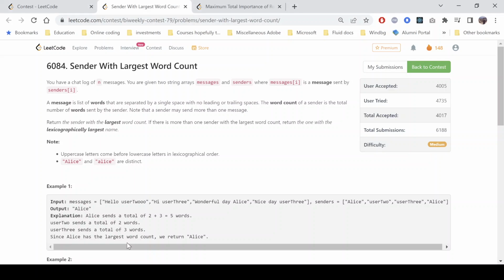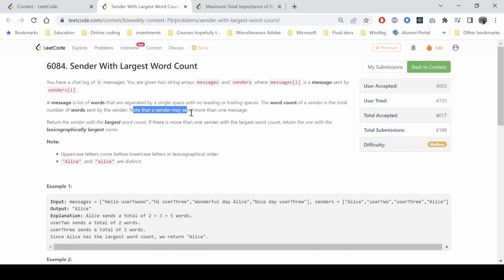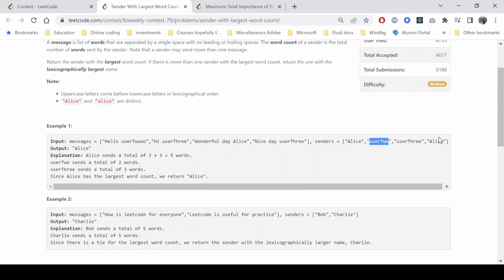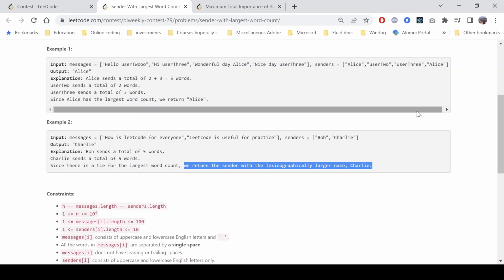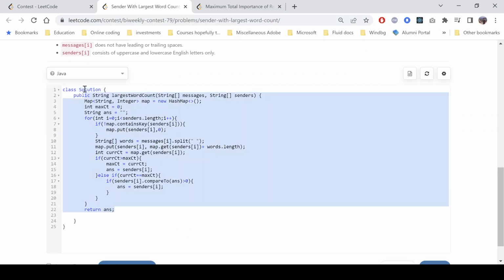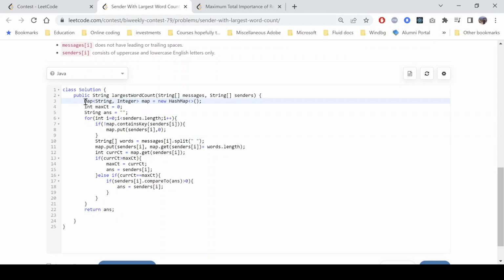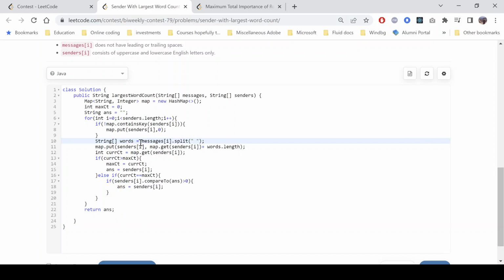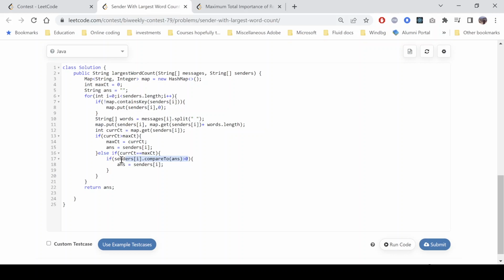Leetcode BiWeekly contest 79 Medium - Sender With Largest Word Count